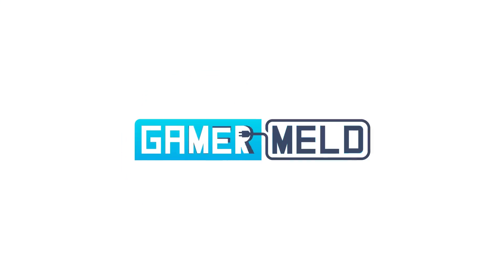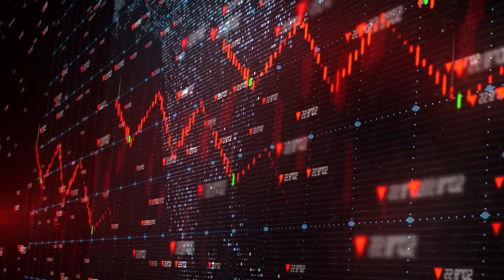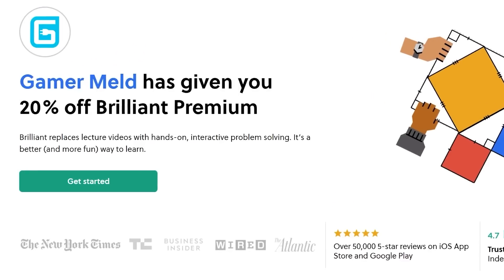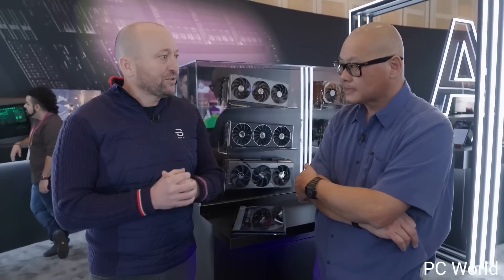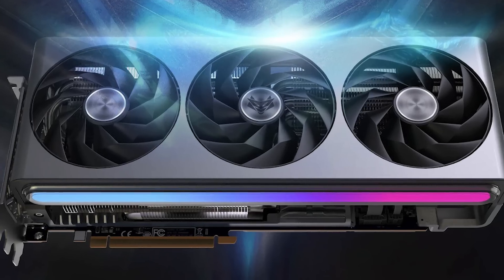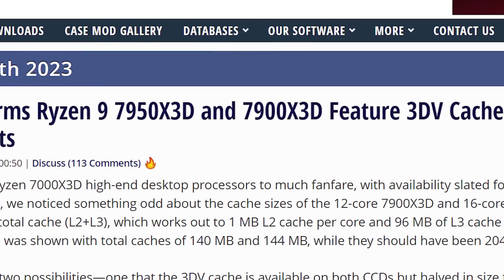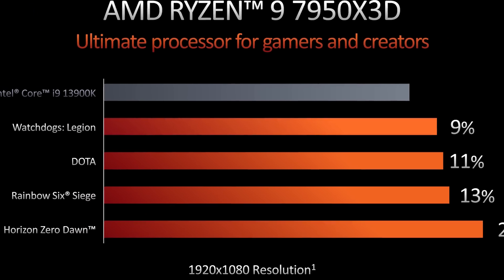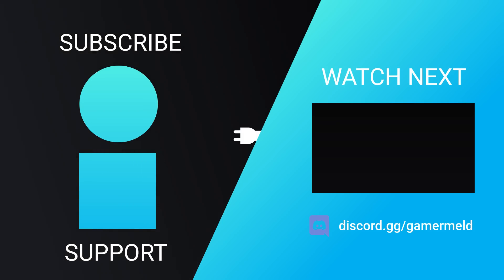AMD Just Announced The Most INSANE APU On The Planet!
AMD just announced the most powerful APU ever, AMD's new Ryzen 7000X3D is really interesting, AMD promises to fix your GPU and RX 7900 series gets a price drop!

TIMESTAMPS
0:00 Intro
0:19 RX 7900 XT Drops In Price
1:24 AMD Promises To Fix Your GPU
4:34 Most Powerful Gaming CPU Is Weird
6:04 AMD Announced The Most Insane APU Ever